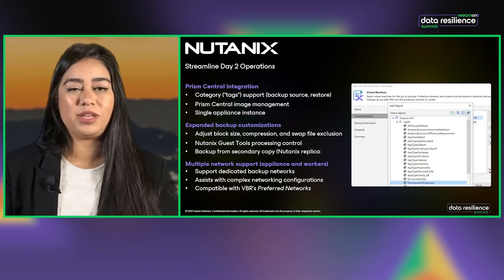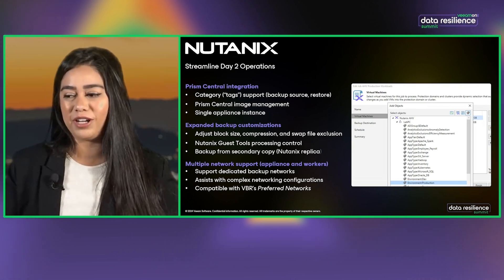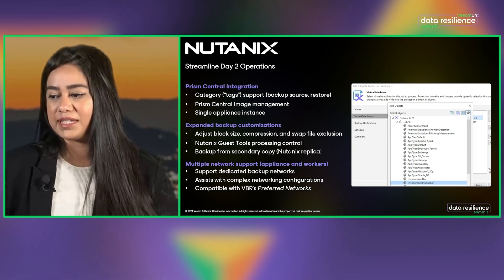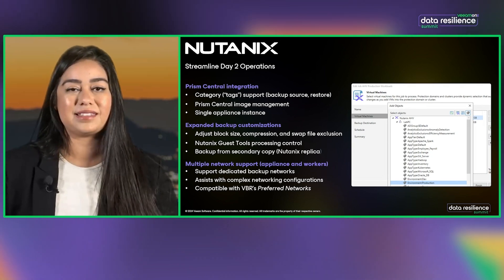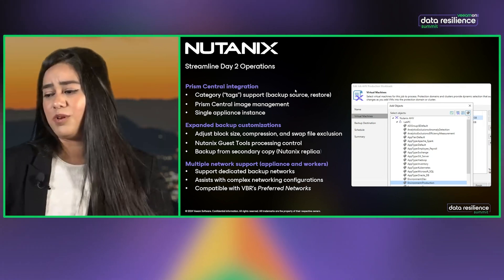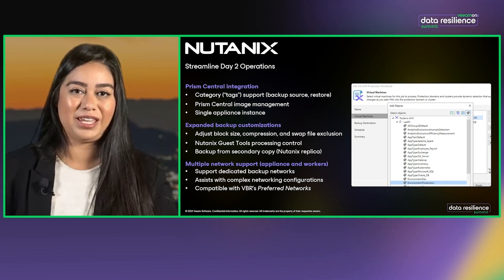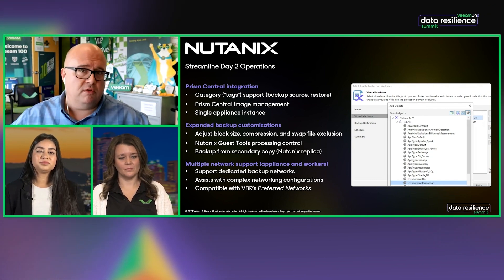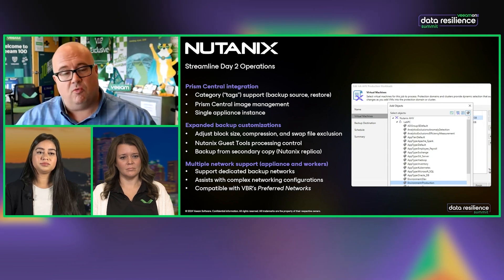Veeam 12.2: New Nutanix AHV Backup & Restore Enhancements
Discover the latest Nutanix AHV support enhancements in Veeam Data Platform 12.2, designed to improve backup and restore efficiency. New features include tag-based management with Nutanix Prism categories, customizable block sizes for storage optimization, and guest tools processing for application-aware backups. Learn how Veeam’s enhanced Nutanix AHV integration delivers advanced capabilities, from streamlined backup appliances to improved network support, meeting the needs of Nutanix environments.